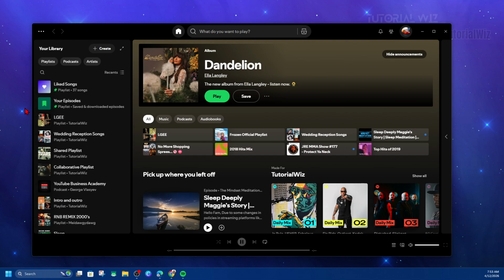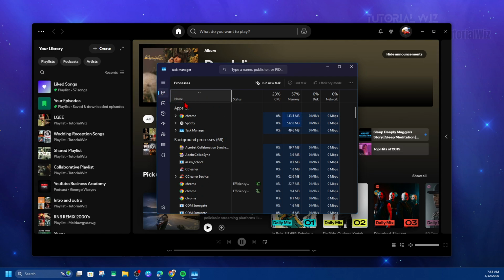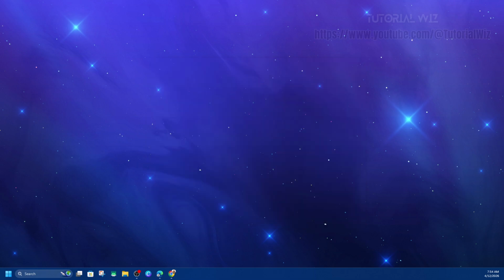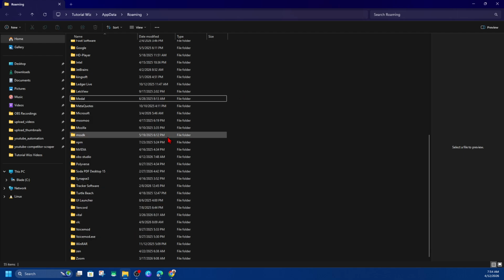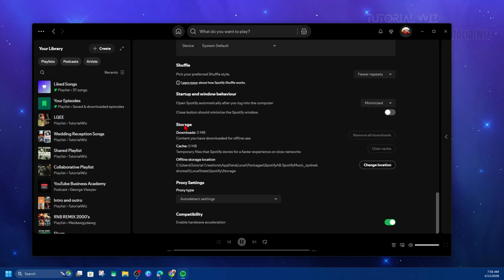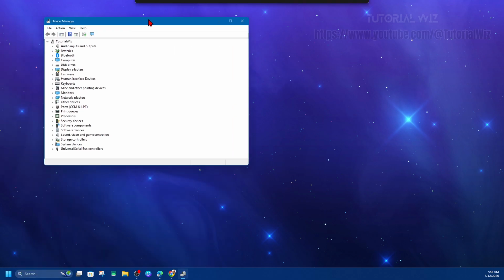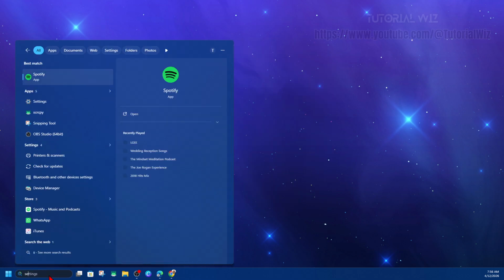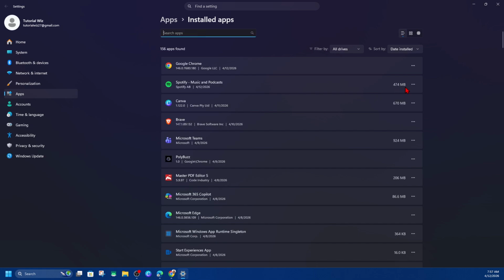How To Fix Spotify Black Screen Windows 11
In this tutorial, you'll learn how to fix the Spotify black screen issue on Windows 11. If you've been having trouble with Spotify not displaying properly on your Windows 11 device, this video is for you. We will guide you through a step-by-step process to resolve this issue and get your Spotify back to normal. This video is designed to be easy to follow, even for those who are not tech-savvy.